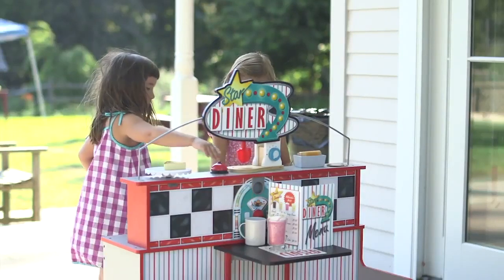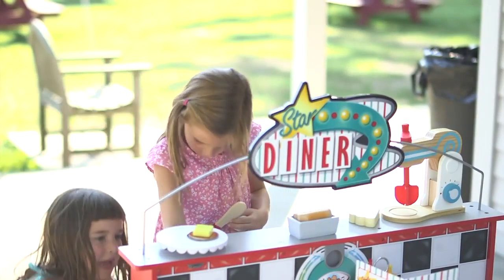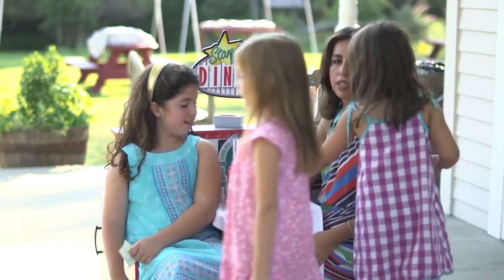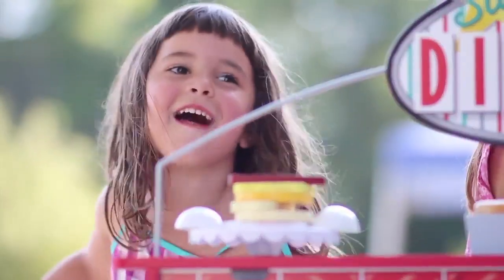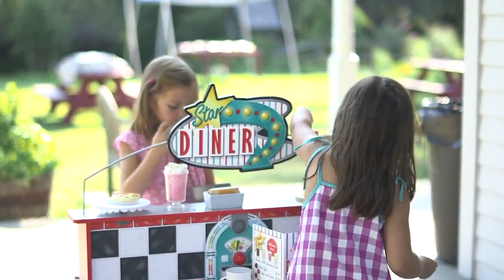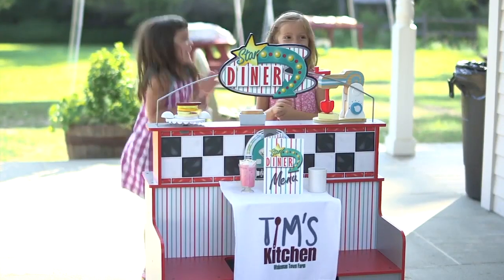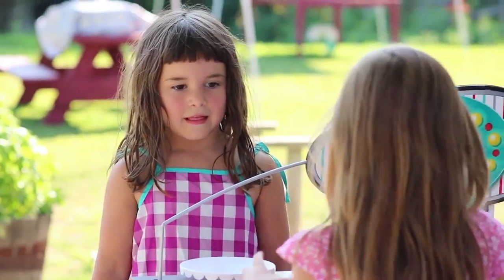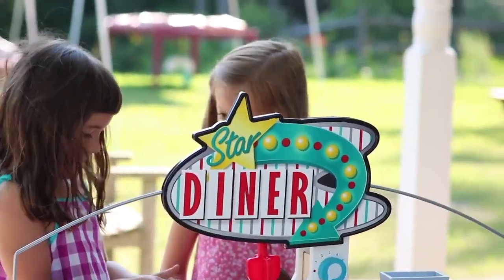Learning STEAM concepts with the Star Diner Restaurant!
STEAM concepts through dramatic play with the Melissa & Doug Star Diner Restaurant and Play Set and through two play based experience formats: playful learning and unstructured play, or free play.